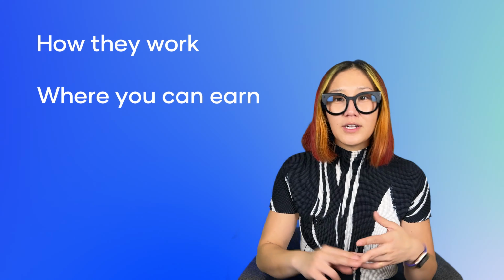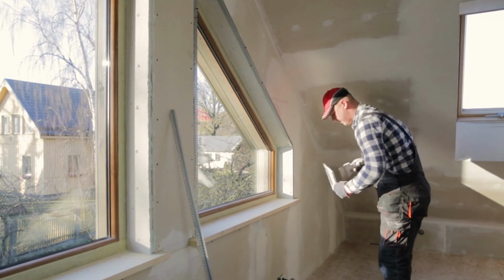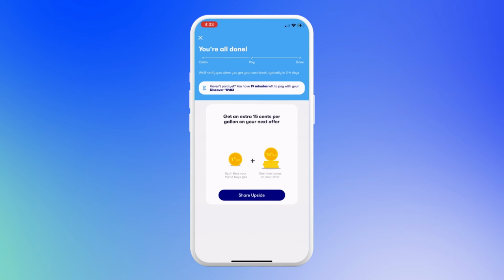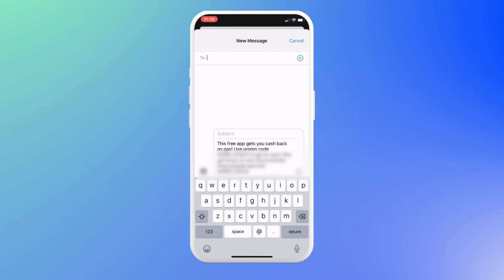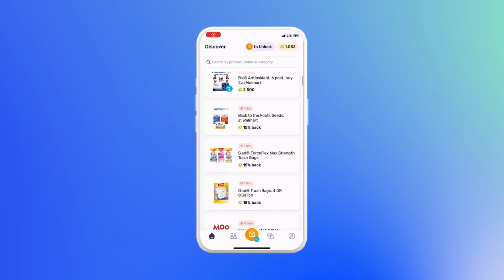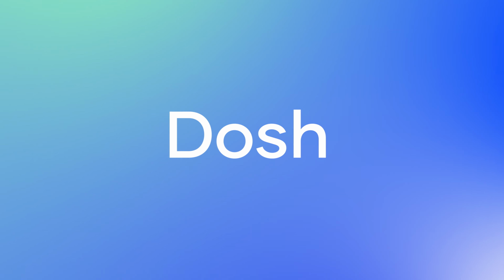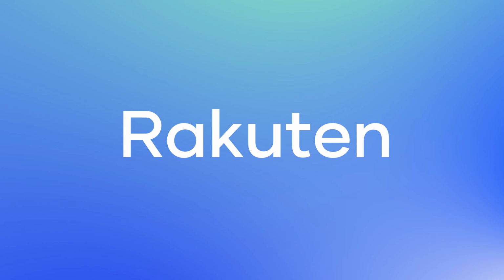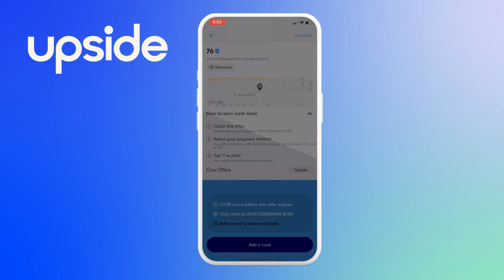5 BEST Cash Back Apps to EARN REAL CASH (Upside vs. Ibotta vs. Fetch vs. Dosh vs. Rakuten)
Which Cash Back Apps are ACTUALLY worth using? Here’s how the BEST Cash back apps compare on how and where you can earn, plus HOW MUCH you can earn (Upside, Ibotta, Fetch, Dosh and Rakuten).

Budgeting for Beginners: Coming soon!

ABOUT UPSIDE
Upside is a platform that lets you shop as usual and earn cash back, but in a way that makes sure businesses earn too. Claim an offer and get the most value on gas, groceries, and restaurants. There’s no limit to how much you can earn, and you can even use it with other coupons, discounts, and loyalty programs. We’re not your average cash back app. This is a win-win for you AND the store you’re buying from. So buy what you need and feel good about it. When we’re all better off, communities thrive.

Chapters:
00:00 Intro
0:12 5 BEST Cash Back Apps to EARN REAL CASH
0:55 Ibotta
2:33 Upside
5:27 Fetch
7:21 Dosh
8:26 Rakuten
9:25 Which Cash Back App to Use